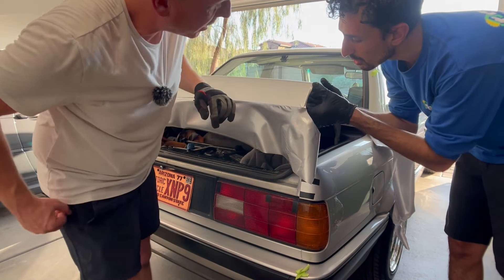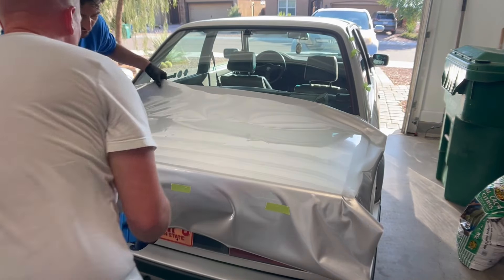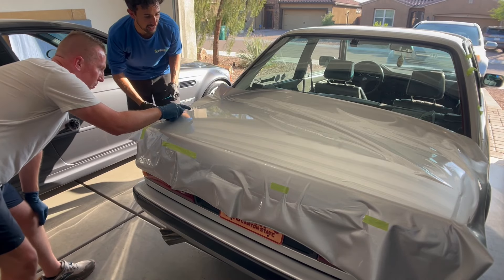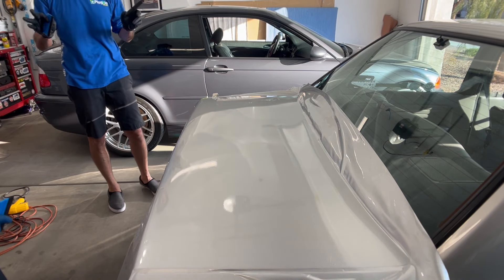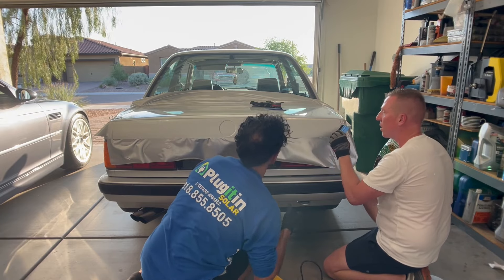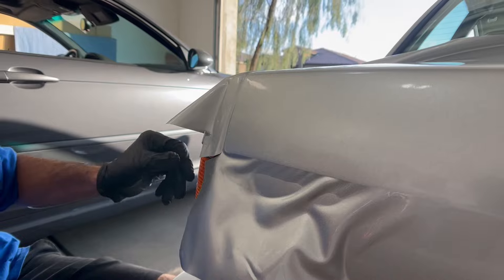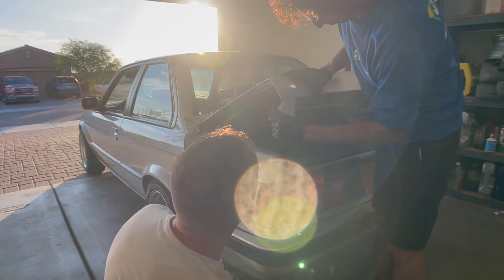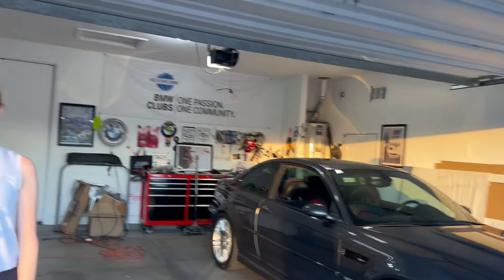Paint Prep: Why I Failed to Wrap My BMW E30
I messed up my wrap! I had great help and I hope again that Isaac will help me, but it is clear that I need to do a better job prepping the body. In this video, Isaac and I wrap the trunk. We've never wrapped a car before and it is clear that we made many mistakes. I thought it was best to learn on a $30 piece of vinyl before purchasing $1,000 worth of vinyl. There is nothing informational or tutorial about this video other than my suggestion of, prep your paint! My E30 received a horrible paint job before I bought the car and the paint is failing horribly, which means I cannot simply sand the top layer. In all, we had fun, and we learned. Don't overstretch or overheat or any of that. Look for future videos of wrapping the E30. I am sure you will be surprised!